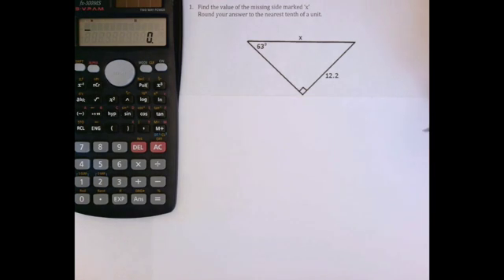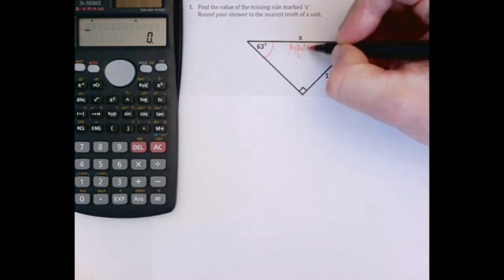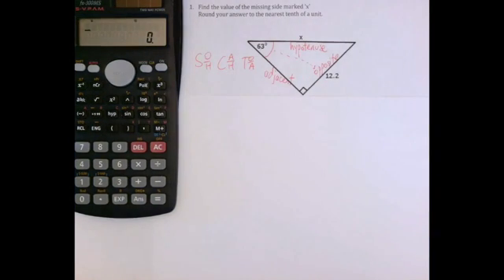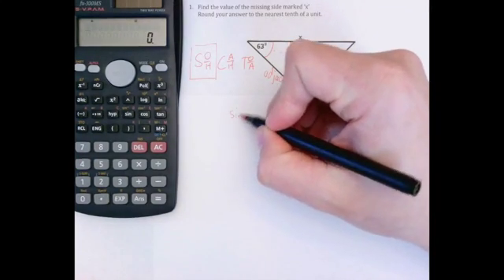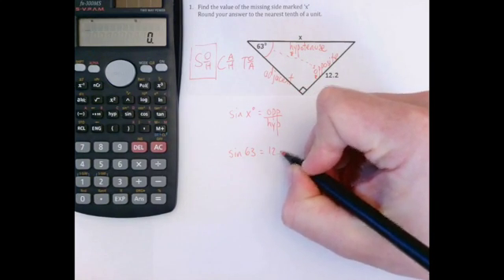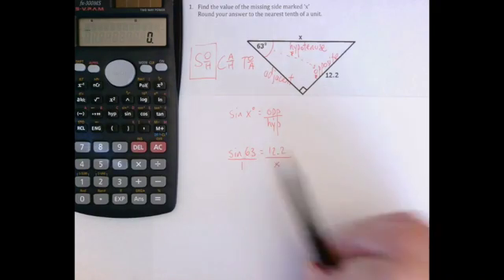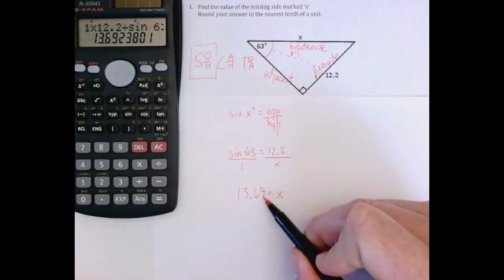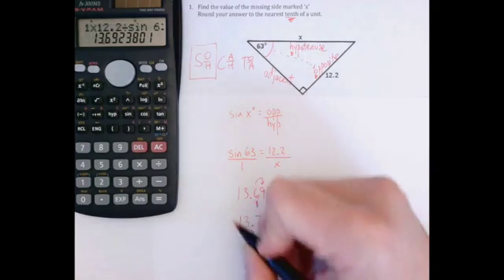SOH CAH TOA 1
This video is the solution to the first SOH CAH TOA question in the Google quiz